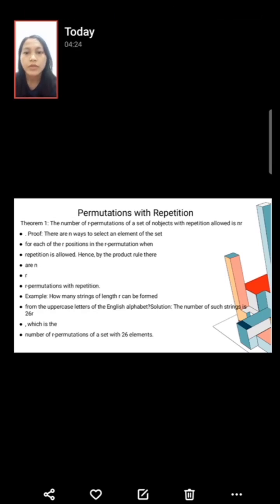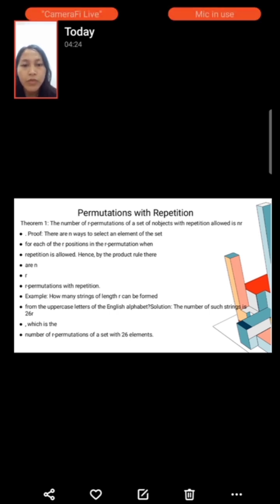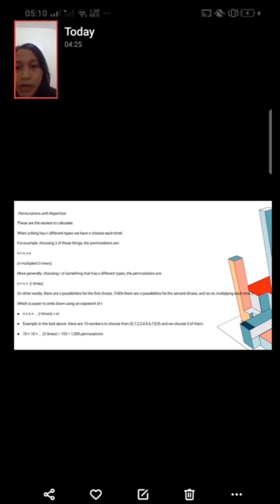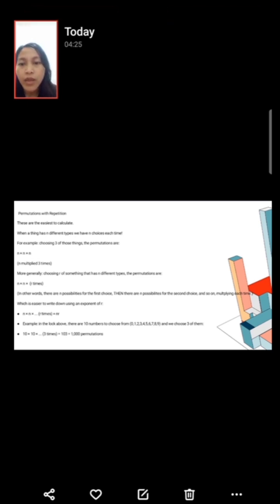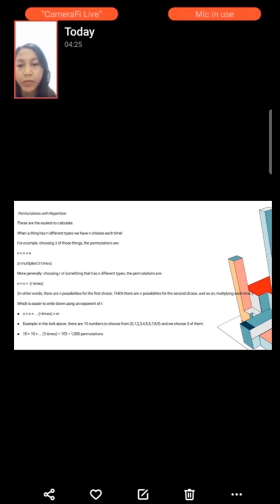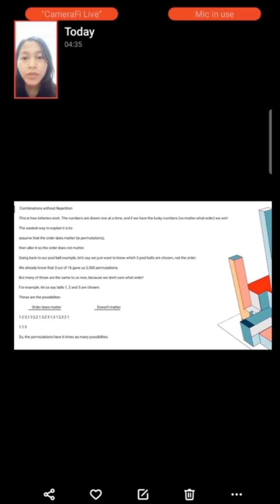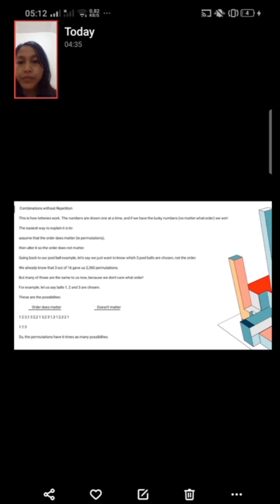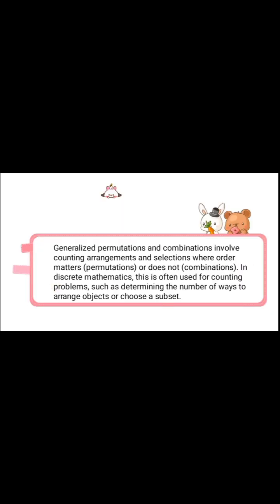Generalized Permutations and Combinations Group-5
School purpose